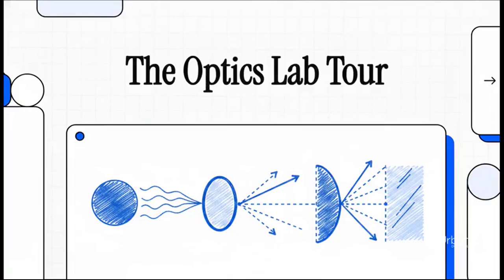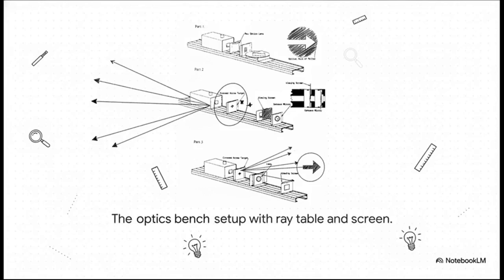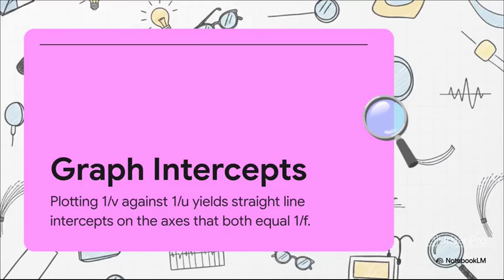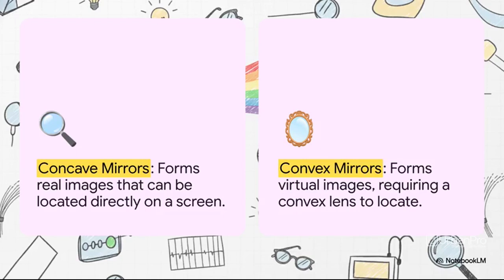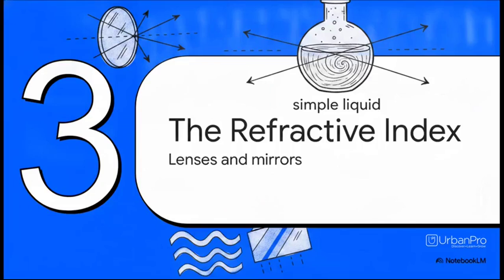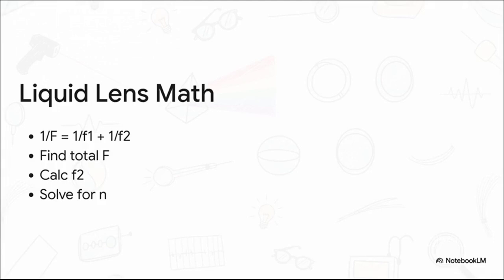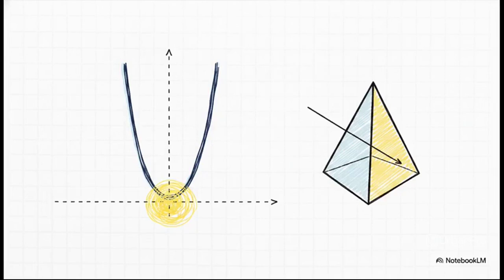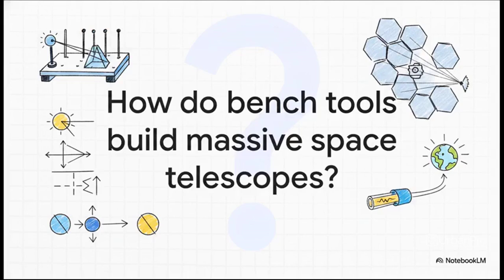Optics Experiments | Sahil Kalra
Learn about "Optics Experiments" from Sahil Kalra. This is a concept from 12.